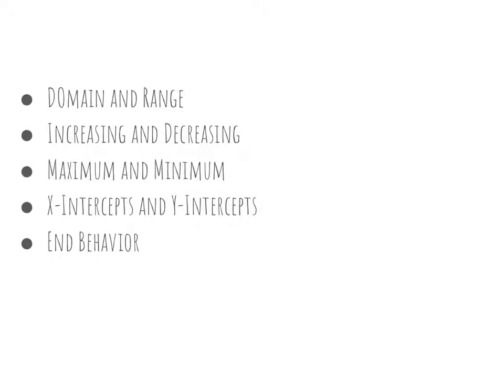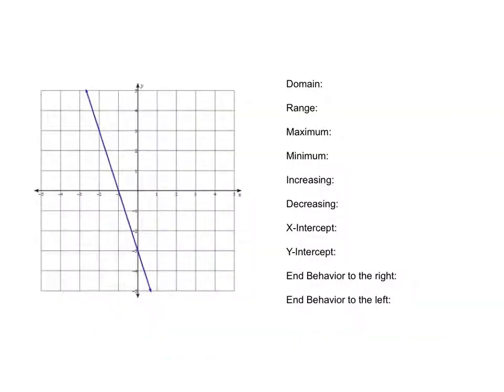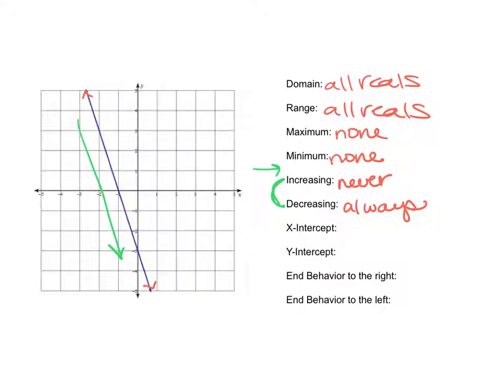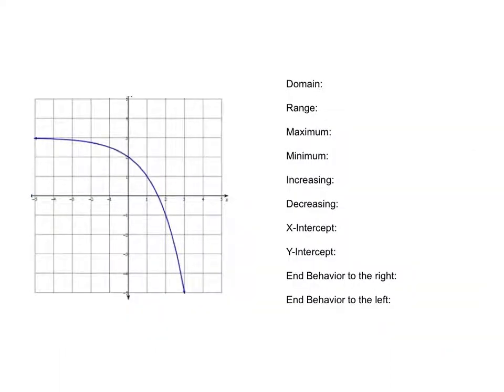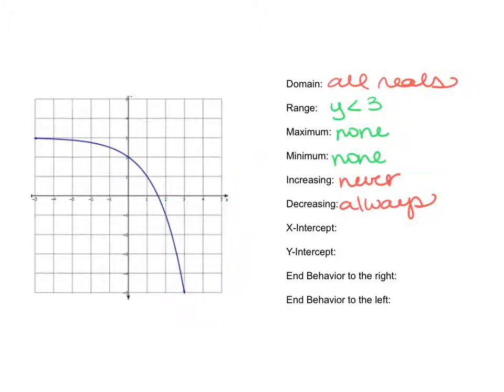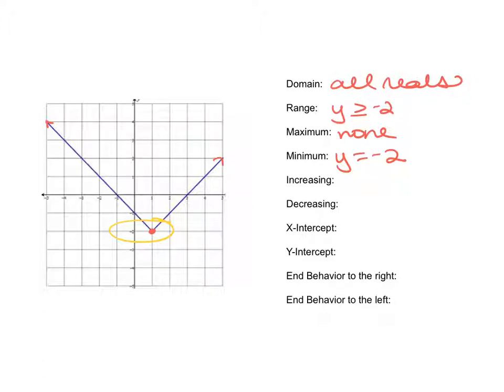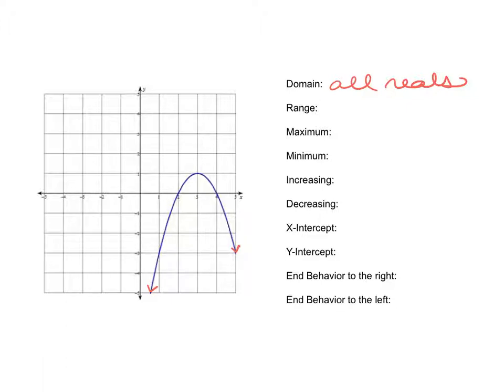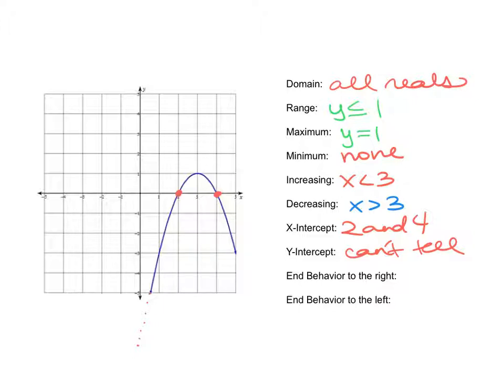Characteristics of Graphs